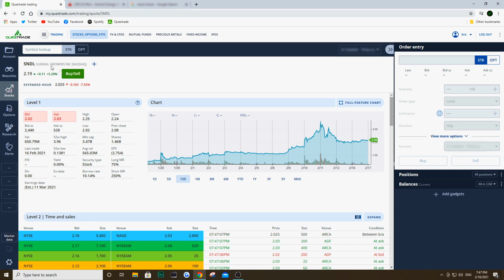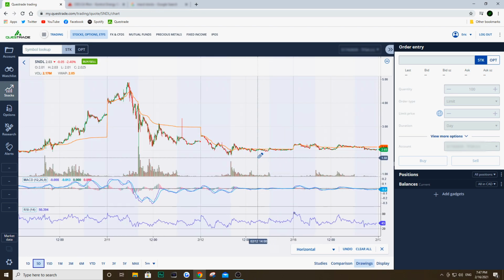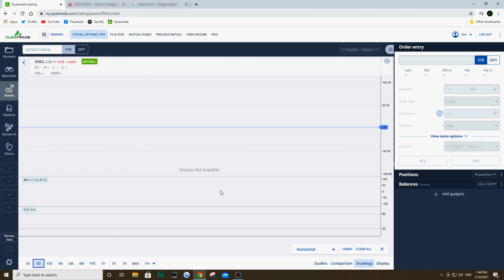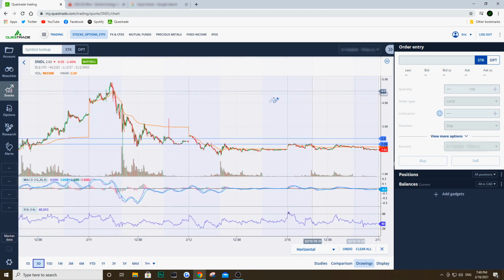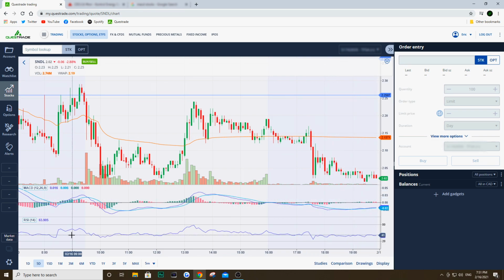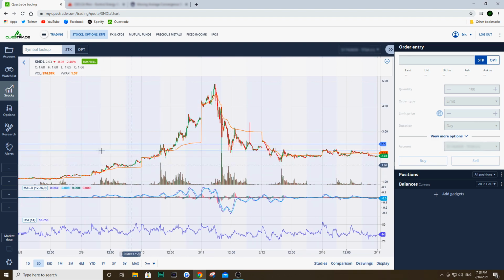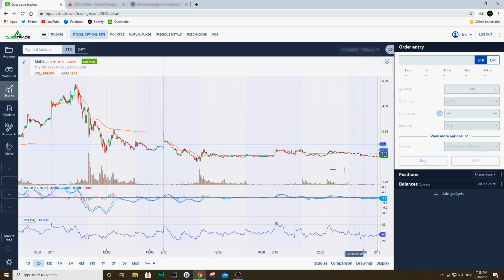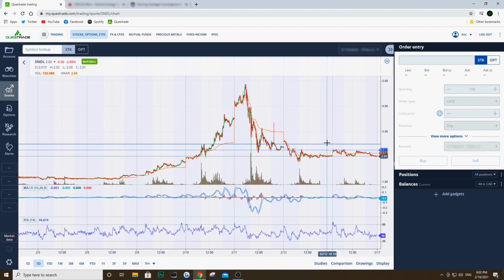SHOULD YOU BUY SNDL?!: STOCK ANALYSIS FOR TOMORROW FEB 16🚀🔥🚀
Hi guys,

In today's video we talk about SNDL and what I see it doing for this coming week. As we can see on the chart, support is around $2.00 and it looks like resistance is $2.25. Depending on tomorrow's open I might be looking for a swing trade!